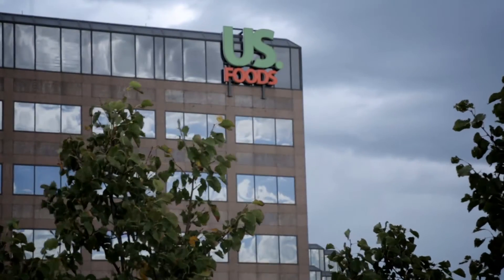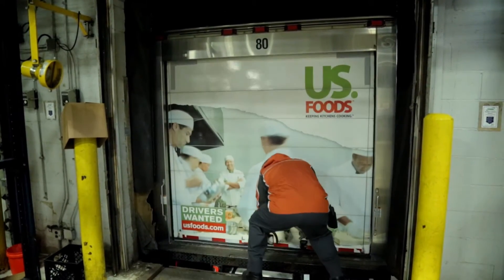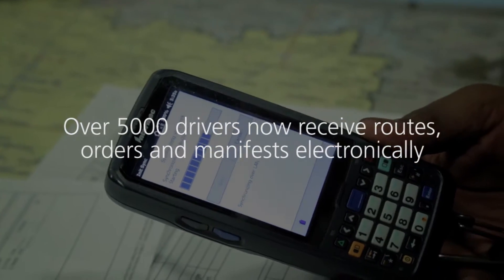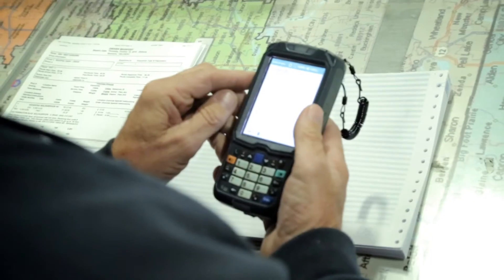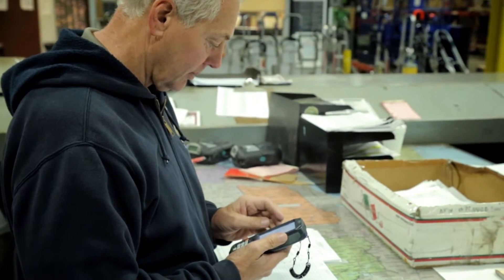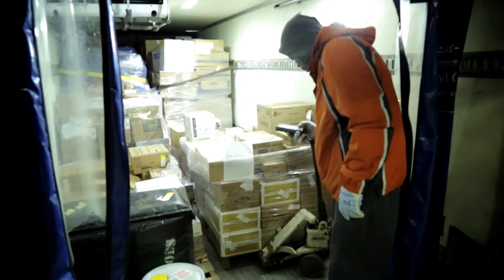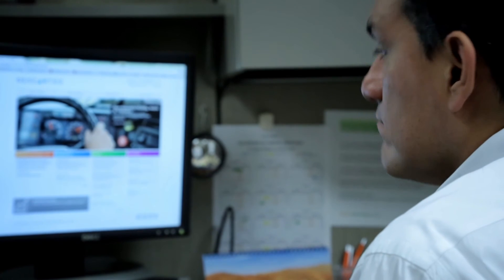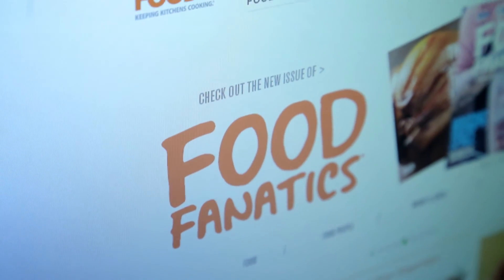US Foods: Keeping Kitchens Cooking® with Help from Descartes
Supply chain executive at US Foods explains how the company transitioned its nationwide foodservice distribution operations from paper-based practices to a mobile solution from Descartes’.